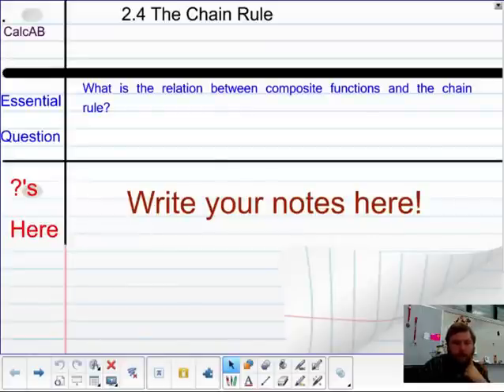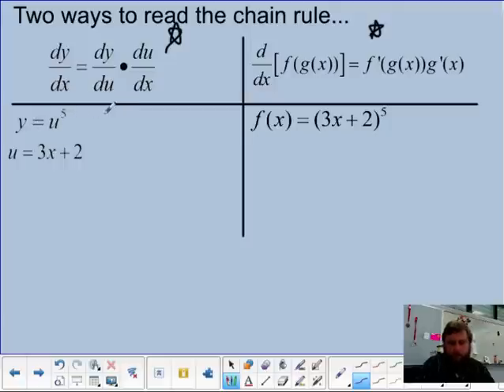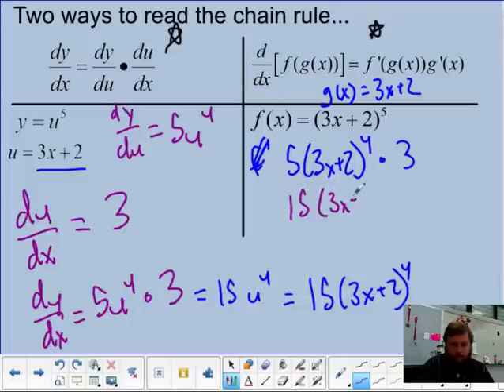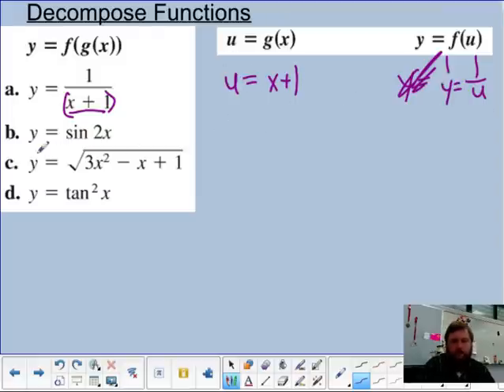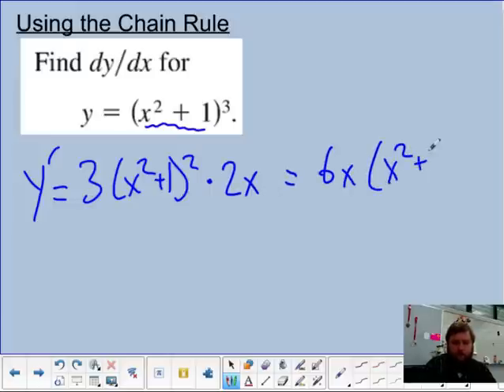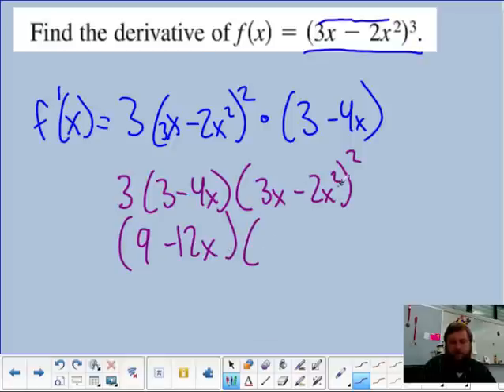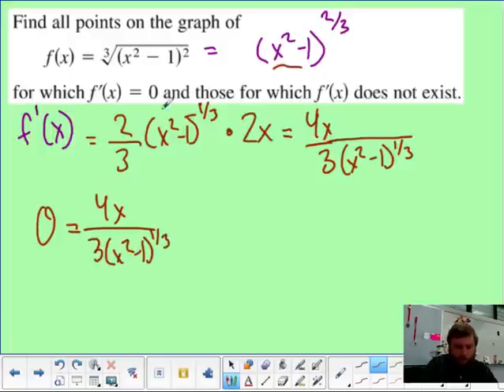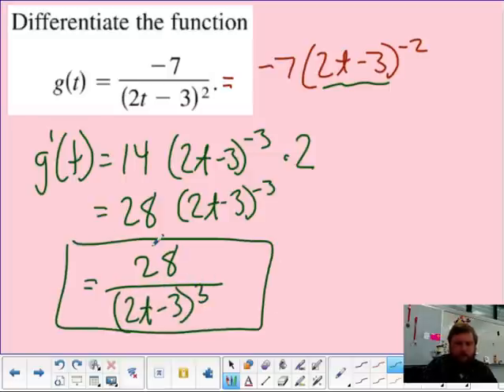CalcAB - Week 7 (T/W) - 2.4 The Chain Rule